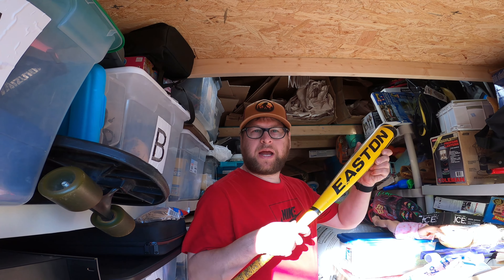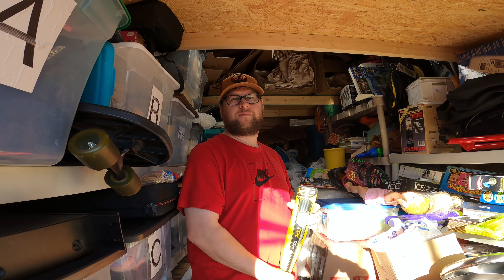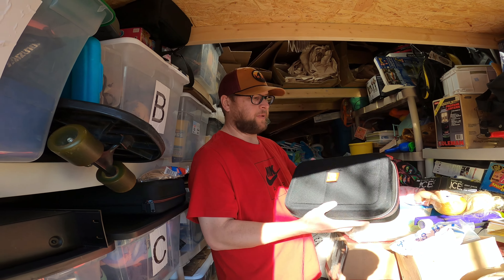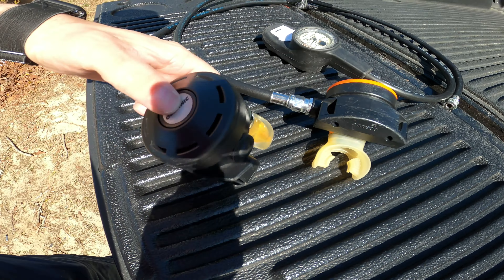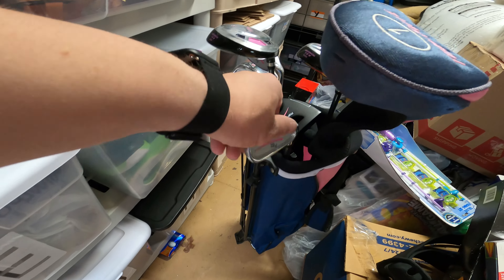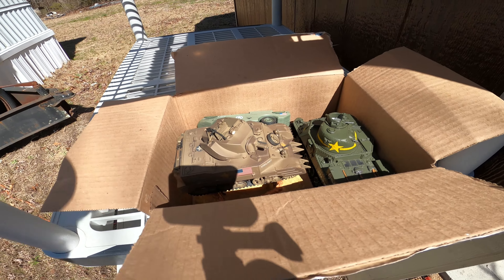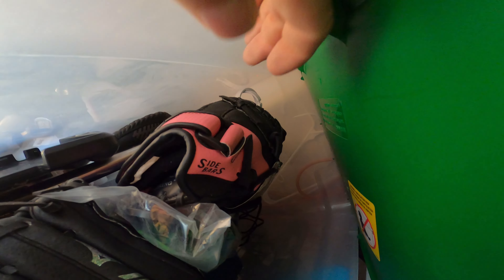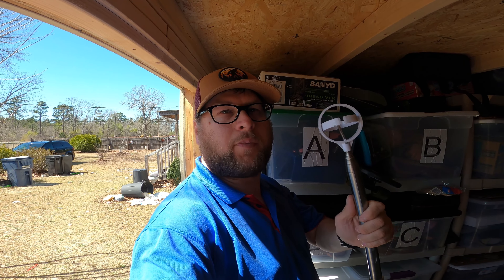Selling A Nintendo Switch For Over $200! What Sold On EBay!!!!!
Welcome to SteveO Resells, My Name Is Steve-o And  I've Been Reselling For Over 10 Years.